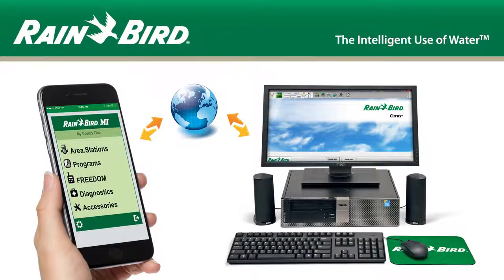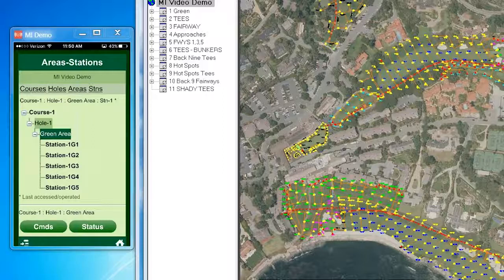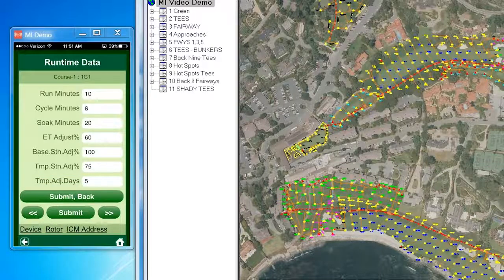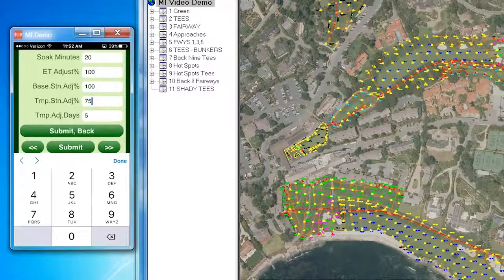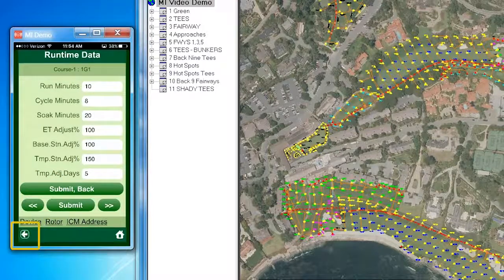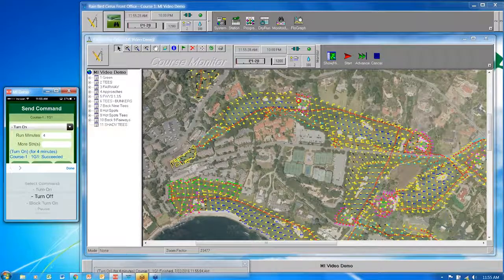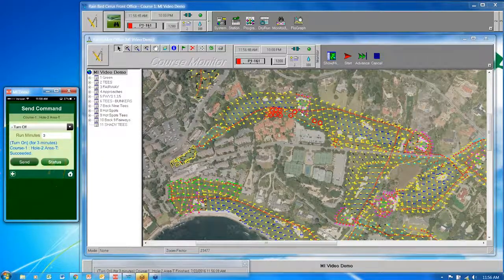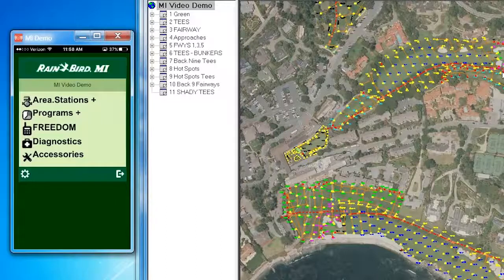Rain Bird MI Software - Area Stations